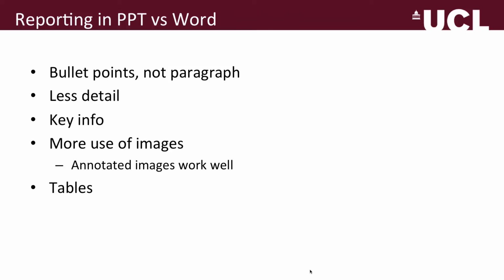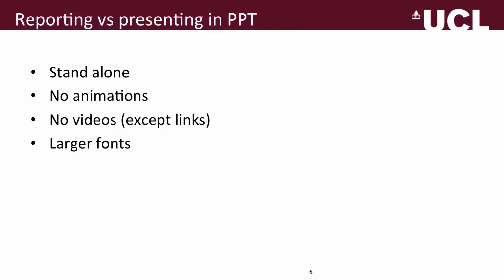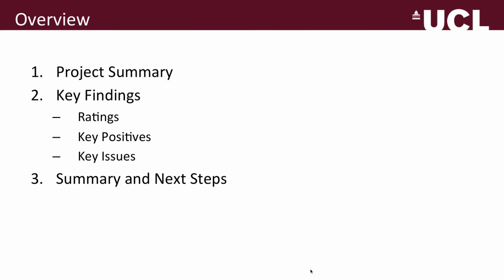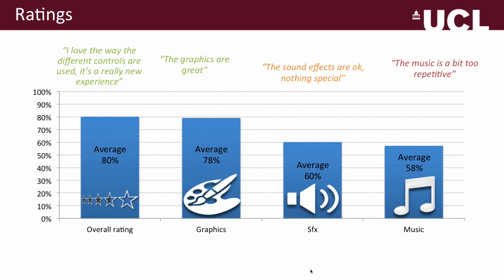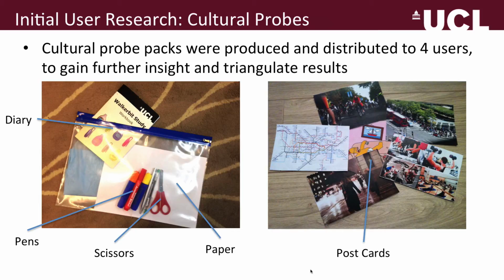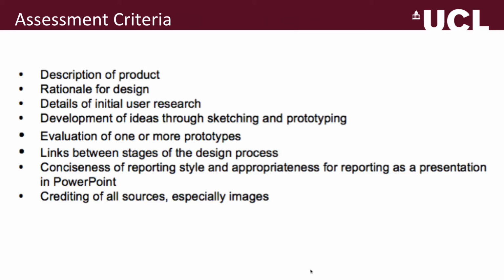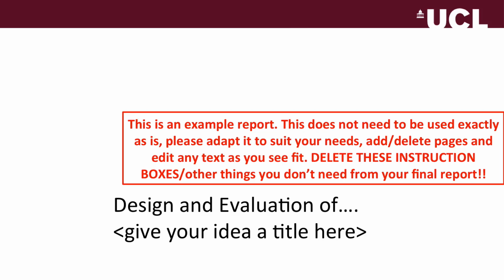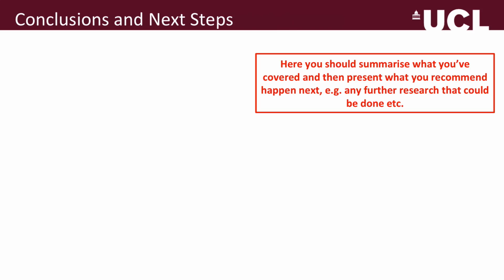PowerPoint for Reporting 2017-18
Update to video